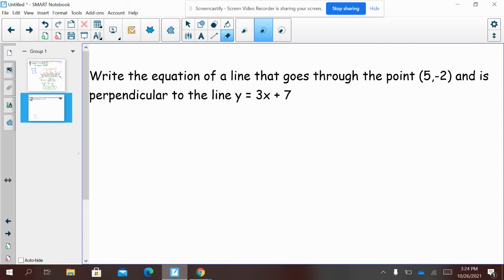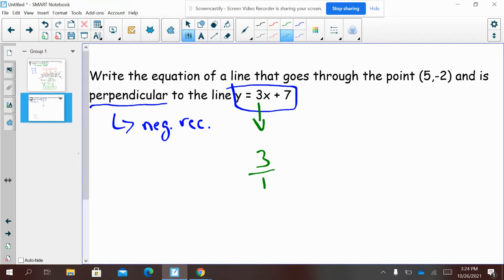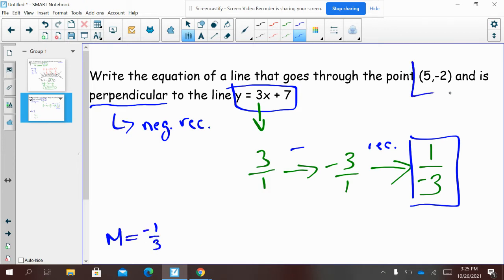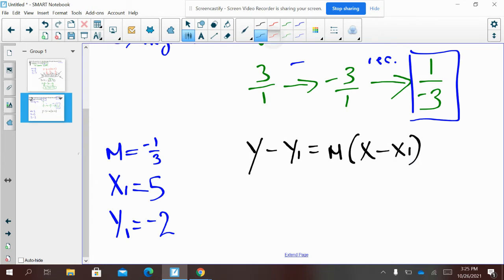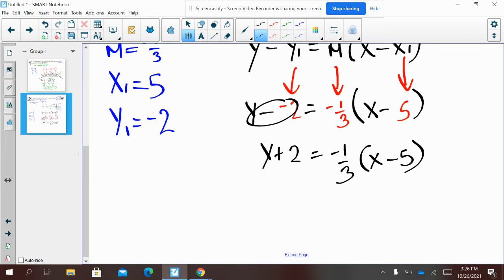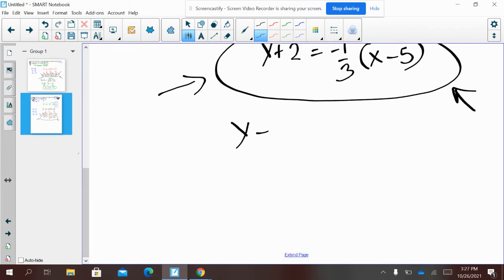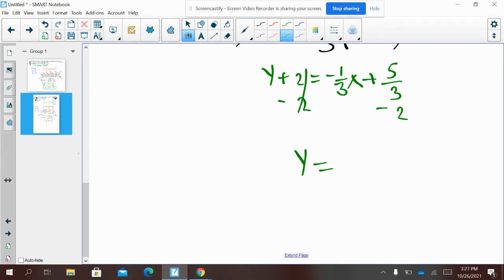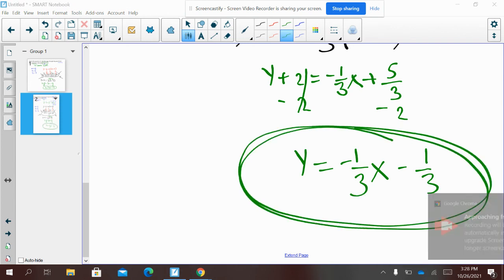Perpendicular to a line